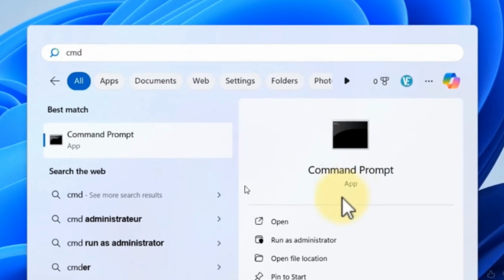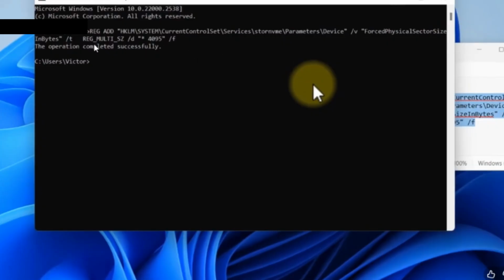Wait on the Database Engine recovery handle failed SQL Server in Windows 11/10/7 - How To Fix Error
"Wait on the Database Engine Recovery Handle Failed" SQL Server Error in Windows 11/10/7 - How To Fix
In this video, we will provide you with effective solutions to resolve the "Wait on the Database Engine recovery handle failed" error in SQL Server on Windows 11, 10, and 7. If you're encountering this frustrating issue and experiencing difficulties with your SQL Server database, this step-by-step tutorial will help you troubleshoot and resolve the problem!

We’ll start by explaining what this error means and the common causes, including database corruption, issues with the SQL Server instance, or conflicts during recovery.

Next, we’ll guide you through several practical methods to fix the error:

Restarting SQL Server Services: Learn how to safely restart the SQL Server services to refresh the connection and resolve temporary glitches.

Checking for Database Corruption: We’ll show you how to use tools like DBCC CHECKDB to identify and repair any corruption within your databases.

Reviewing SQL Server Logs: Discover how to access SQL Server error logs to gain insight into the underlying issues causing the recovery failure.

Updating SQL Server: Understand the importance of keeping your SQL Server instance updated to patch known bugs and improve stability.

Restoring from Backup: If necessary, learn how to restore your database from a recent backup to restore functionality.

By the end of this video, you will have the knowledge and tools needed to successfully resolve the "Wait on the Database Engine recovery handle failed" error and ensure your SQL Server operates smoothly!